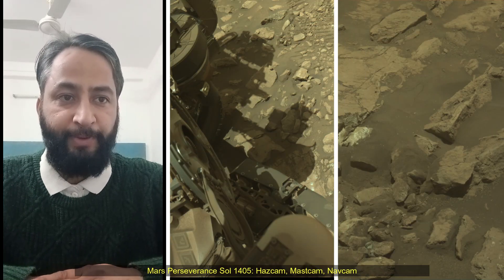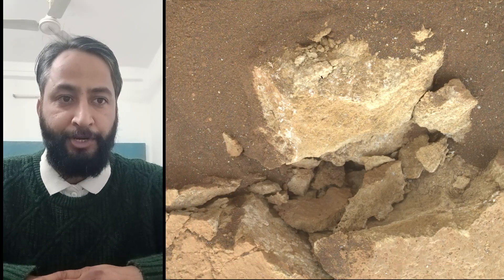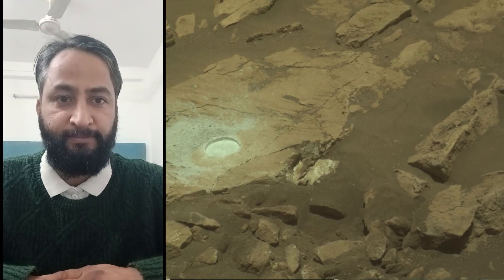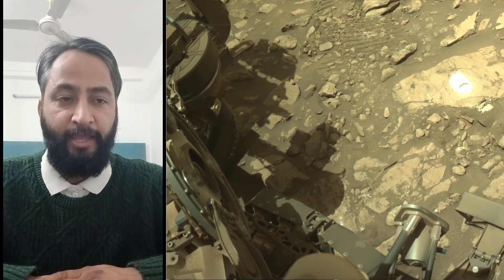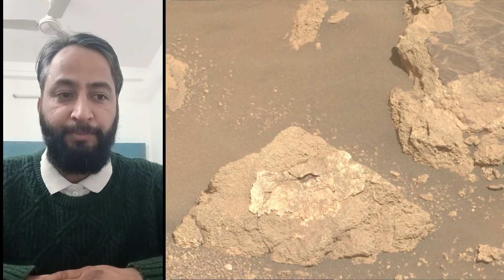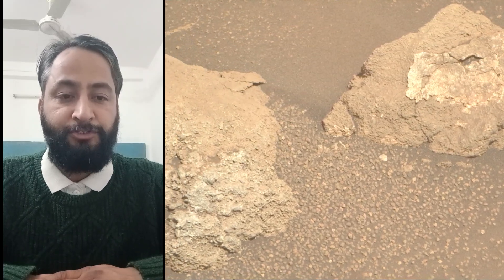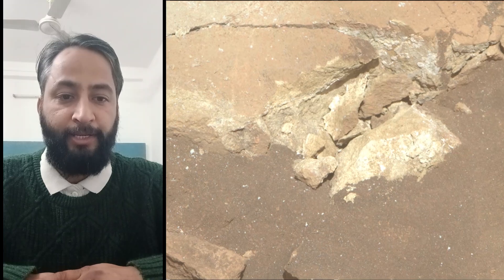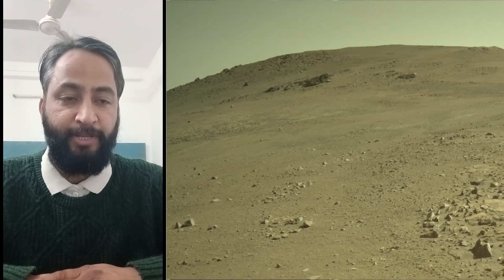NASA Released New Images of Mars Captured by Perseverance Rover on Sol 1404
Mars Perseverance Sol 1404: Front Left Hazard Avoidance Camera (Hazcam)
NASA's Mars Perseverance rover acquired this image of the area in front of it using its onboard Front Left Hazard Avoidance Camera A.

This image was acquired on Jan. 31, 2025 (Sol 1404) at the local mean solar time of 12:49:11.